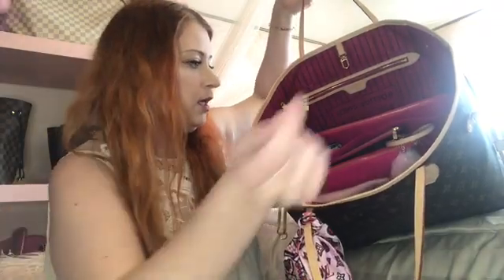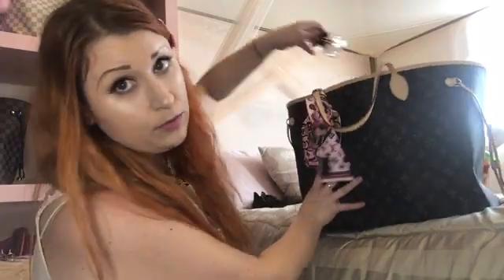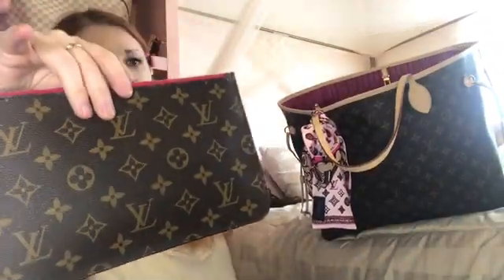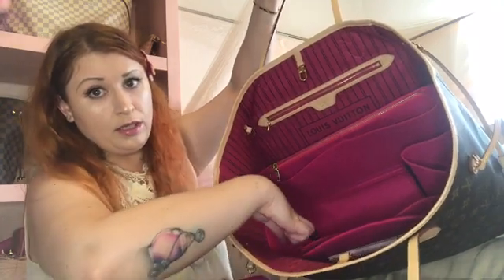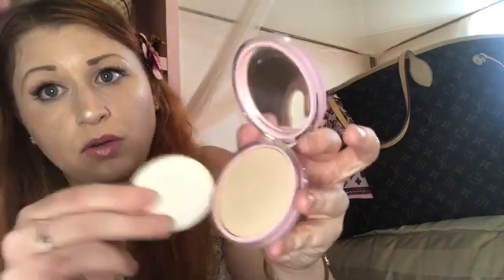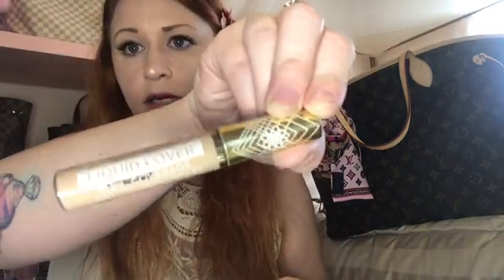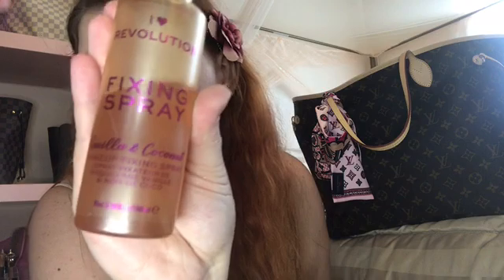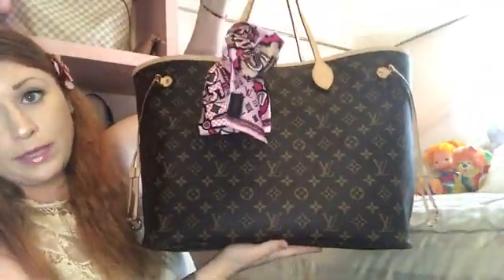What’s in my Bag - Louis Vuitton Neverfull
See what’s in my Louis Vuitton Neverfull gm bag! Makeup!!!